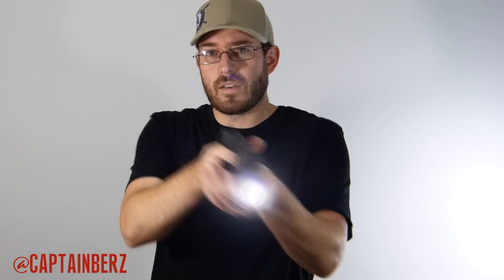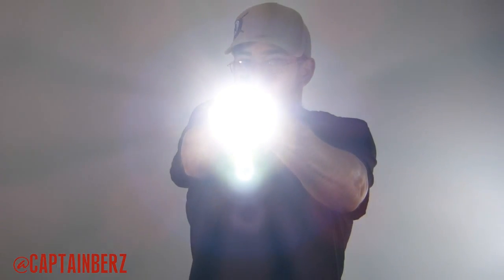Home/Personal Defense: Flashlight & Weaponlight Usage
When using a flashlight (weaponlight) in home/personal defense there is a ton to know. Home/personal defense flashlight or weaponlight usage comes down to making sure you cover the bases. Firstly, the main objective is to make sure you have the ability to identify the threat. Now many people will say use just a weapon light, while others will say you never should use a weapon mounted flashlight, and only a flashlight is needed. In these arguments though there are flaws on either side. Some people do not want to use a a weapon light cause you have to have your gun pointed. CONTINUE ON CAPTAINBERZ.COM for HD PICTURES AND MORE DETAIL AT LINK BELOW